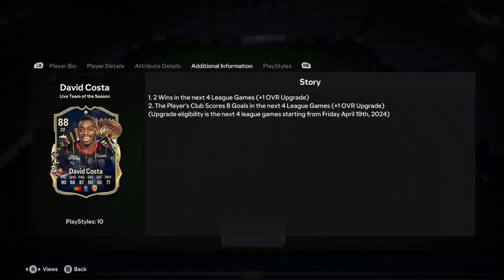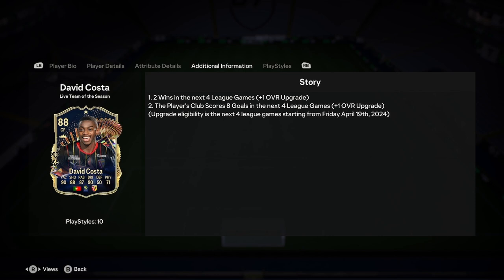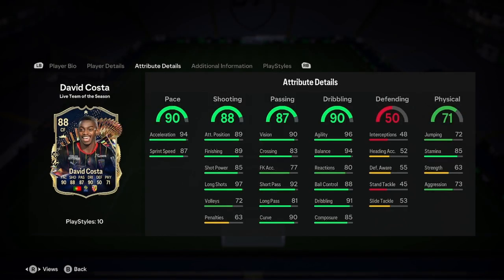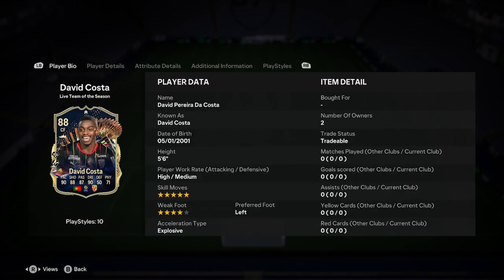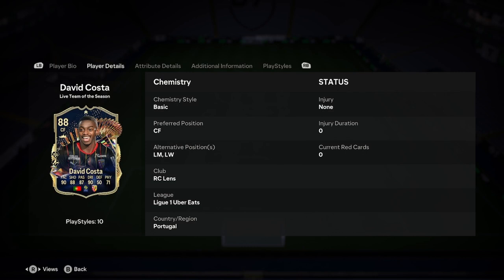88 David Costa Live TOTS Player Analysis!! || EA FC 24 Ultimate Team